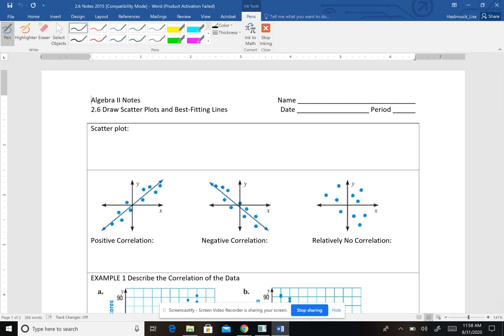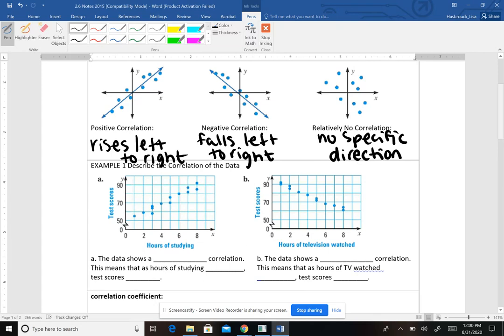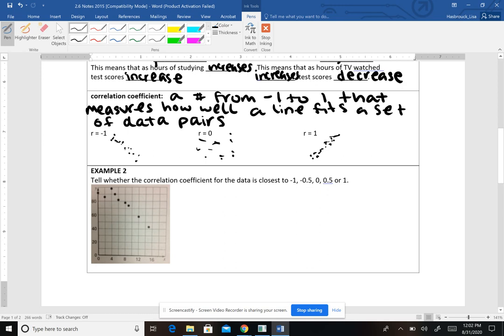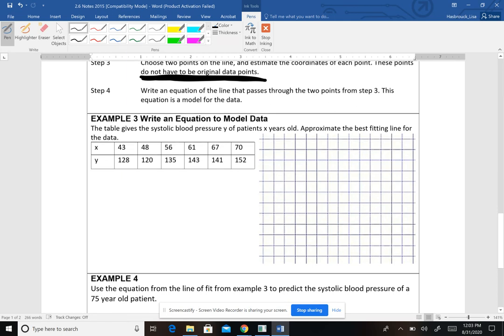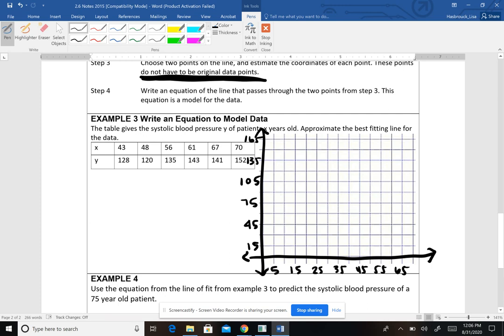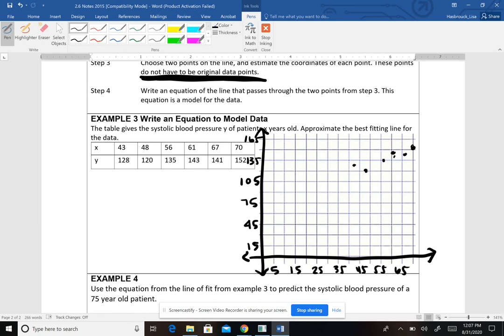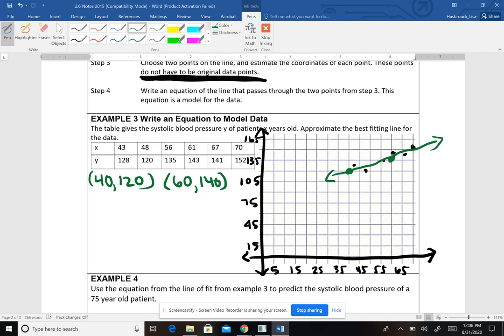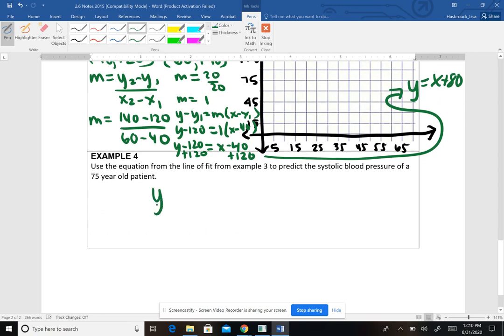2.6 Notes Alg 2